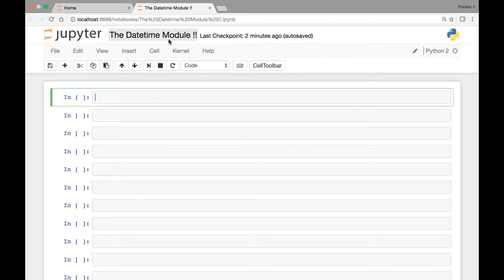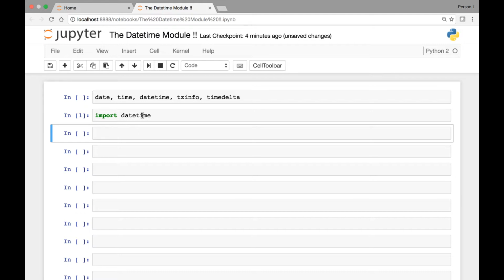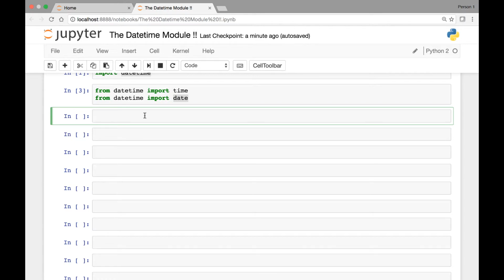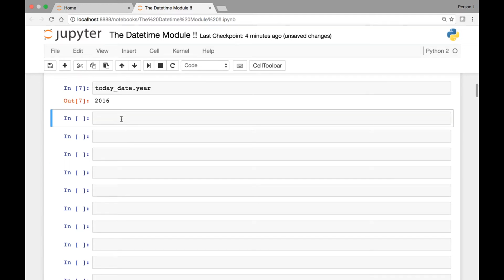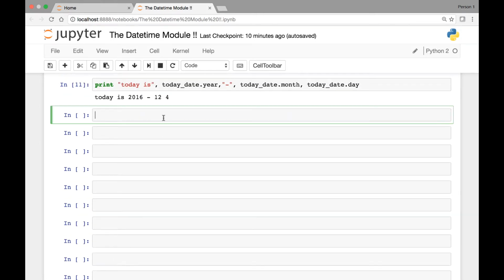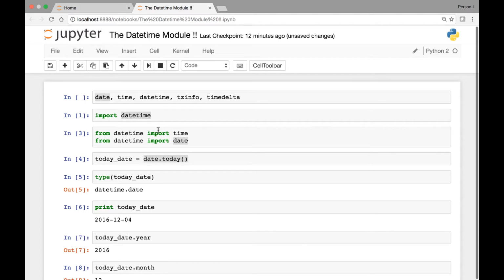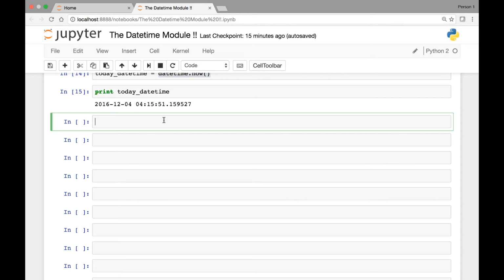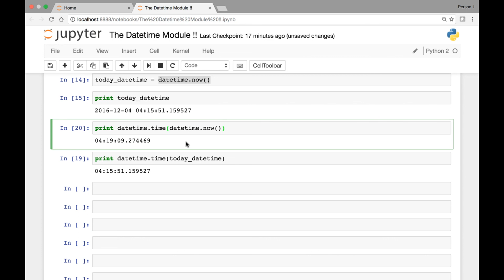The DateTime Module Part 1